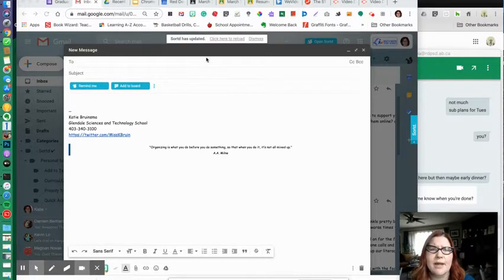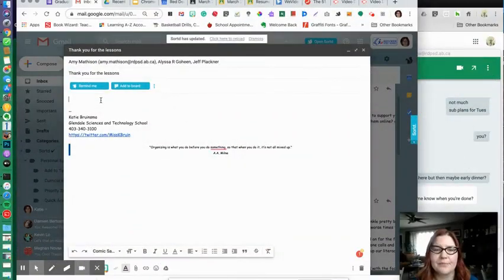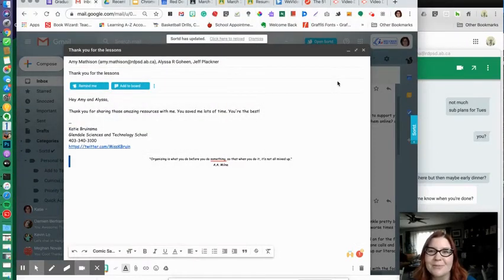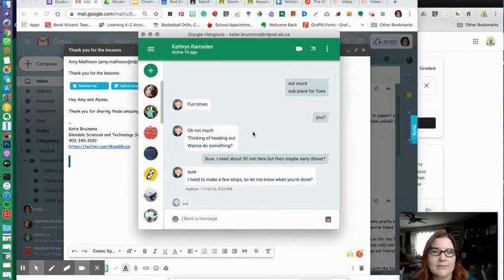Emailing vs Hangouts